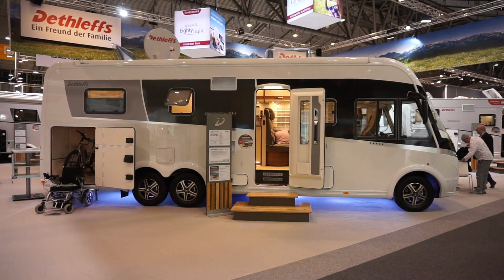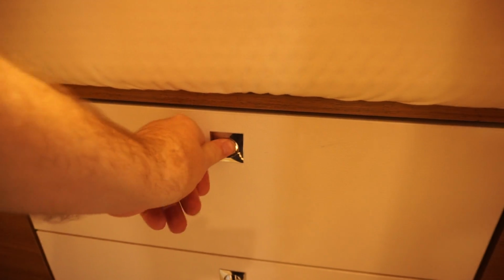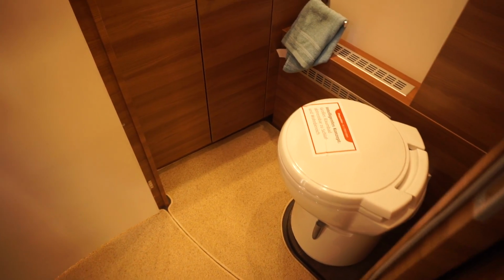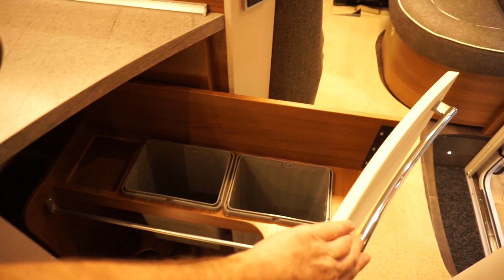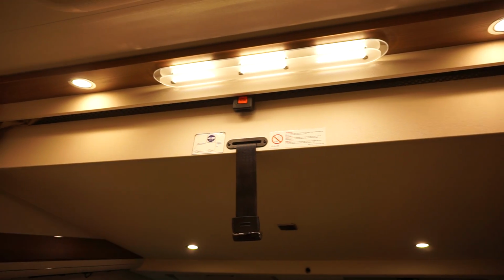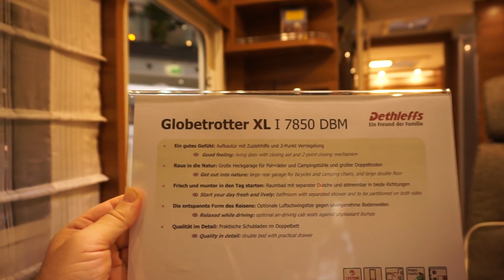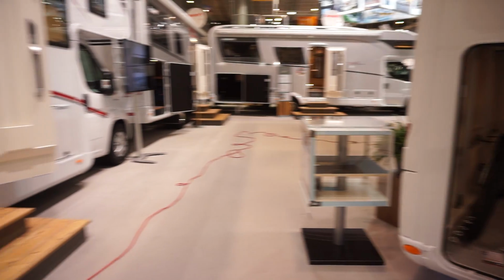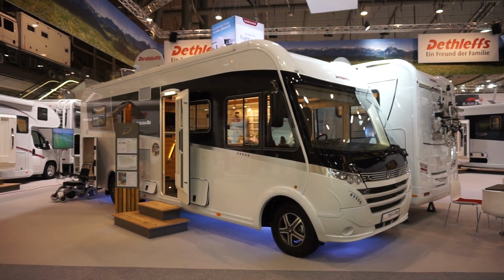Luxurious German tag axle RV : Dethleffs Globetrotter XL Premium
This motorhome is almost at the very top of the Dethleffs range!  What do you think of it?